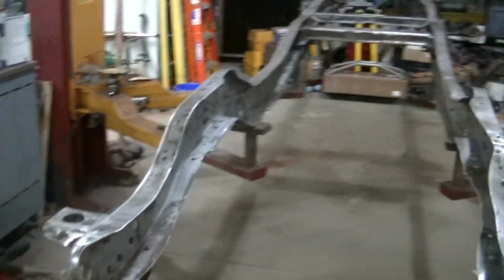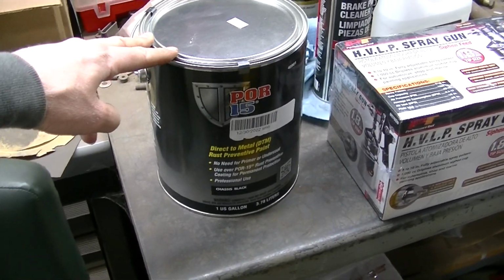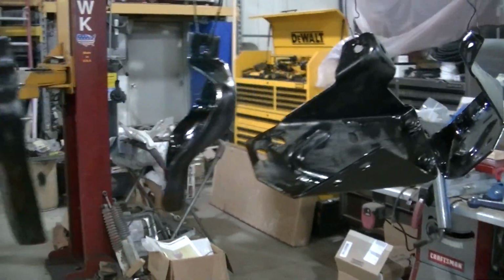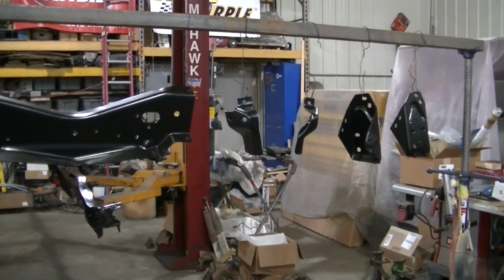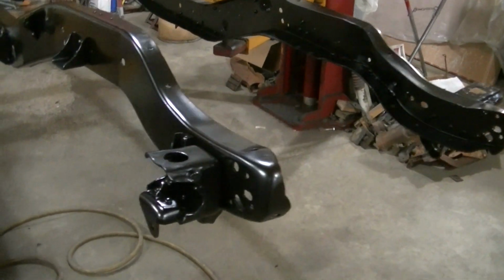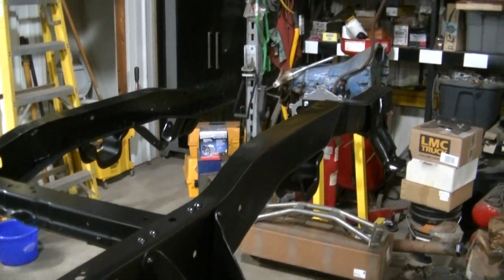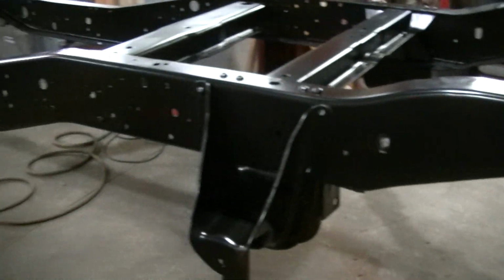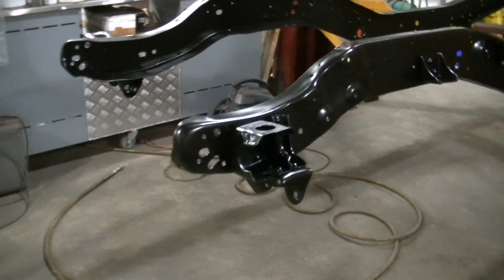80 Chevy Silverado Painting the Frame POR15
Finally getting the 80 Chevy Silverado frame painted. Using POR15. Needed to do some experimenting to get it the way I wanted.
Things that might help with a project like this:
Paint Gun
Pressure Blaster
AirCat Grinder
Blasting Cabinet
Blasting Cabinet Dust Collector